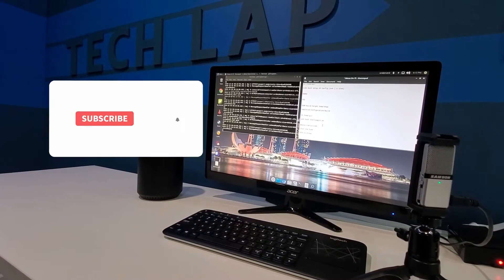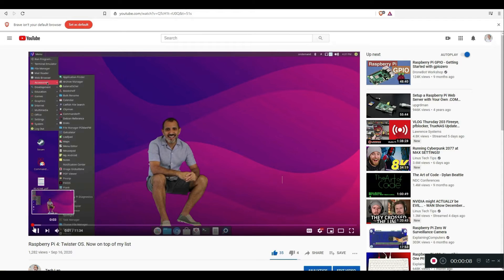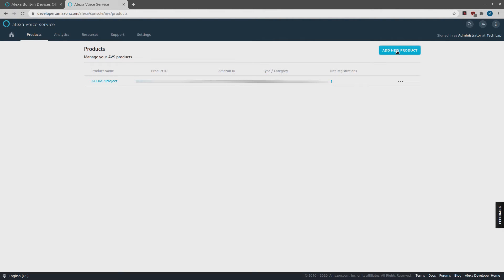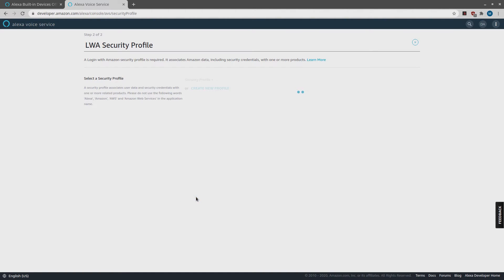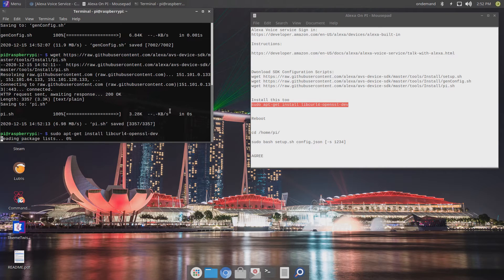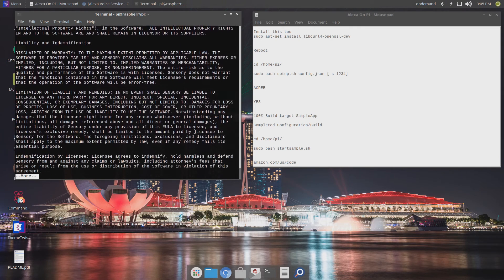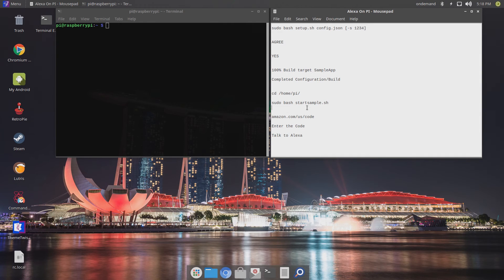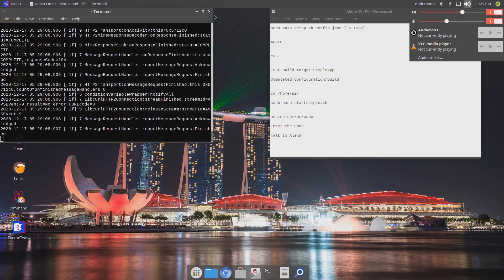Raspberry Pi4: Make is Amazon Alexa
How to turn a Raspberry Pi to an Amazon Alexa.

Links to my other videos on how to install an Operating System on a Raspberry Pi:

• Links in the video:
Alexa Voice service Sign in:
Amazon Voice Service activation:
- Plex.tv

• Hardware used in the video:
- 32 GB Micro SD Card
- Samson Go Mic
- Bluetooth Speaker
- Mouse, Keyboard and Monitor

*Links, Scripts and commands: There is a space between h & ttps:// make sure you fix that and make it https:// That should not have any space. I had to do that to make sure the link is visible in this description.

h ttps://

sudo apt-get install libcurl4-openssl-dev

reboot

cd /home/pi/
sudo bash setup.sh config.json [-s 1234]

cd /home/pi/
sudo bash startsample.sh